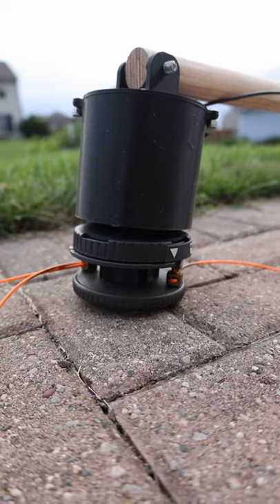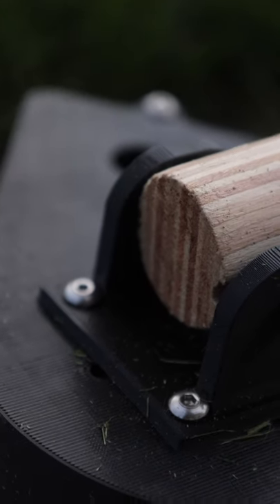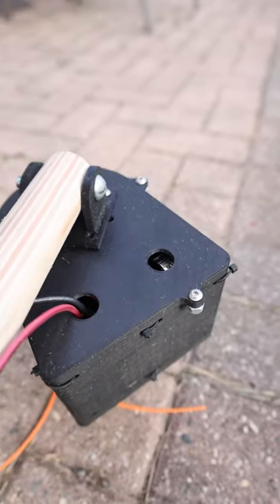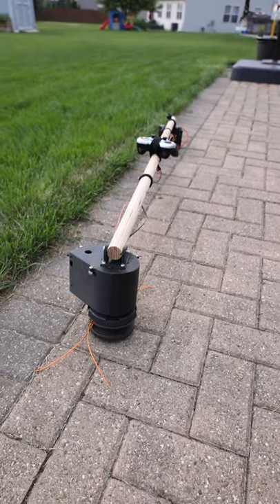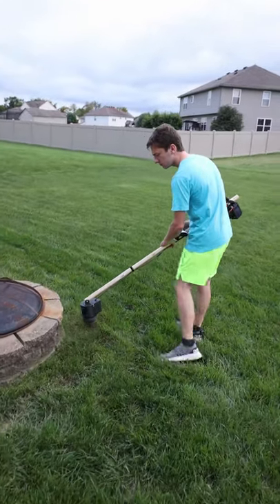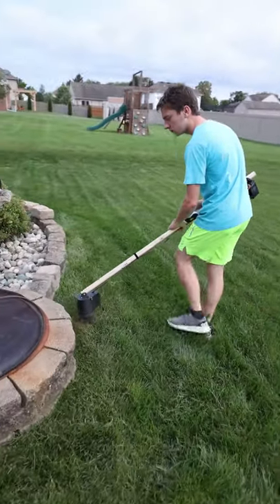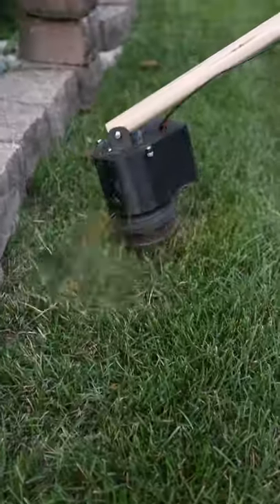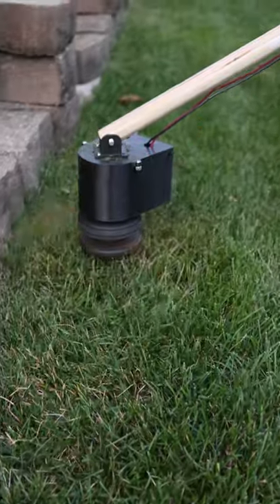The Next Era of Grass Trimmers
The biggest problem I have with doing yard work is how loud the tools are. So I am set out to change that. I am making a collection of lawn tools that are more powerful and quieter than ever before! The housings were 3D printed with a Snapmaker 2.0 A350 and this is my submission for the MoveIt3DPShow with @snapmaker & @elegoo.

Check out this post on Instagram to help me possibly win $5000 and build a better electric trimmer!

If you want to see my progress of making the electric trimmer, check out the Lawnmower Documentation Playlist!

Chat with me on Socials!

Gear I Use:
Canon R6
Canon RF 24-105mm
DJI Mavic Mini
Snapmaker 2.0
Canon T6i + 18-55 mm Kit Lens
Rode Videomic Go
Blue Yeti
Surface Book 2
iPhone Xs